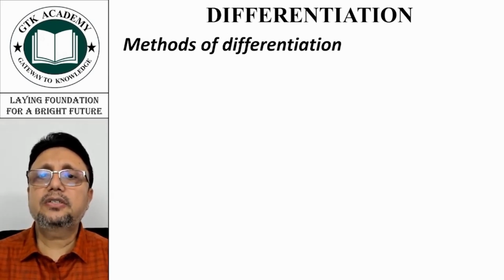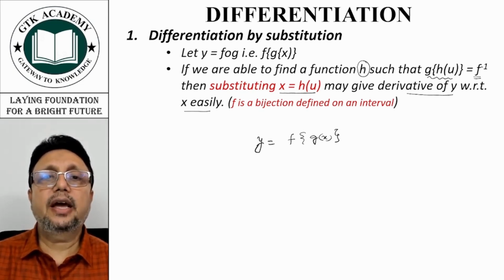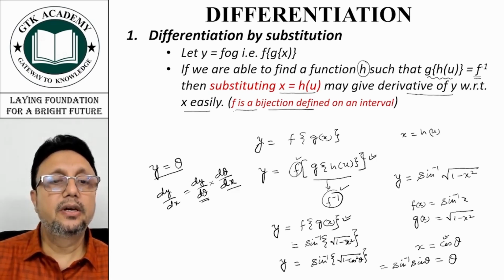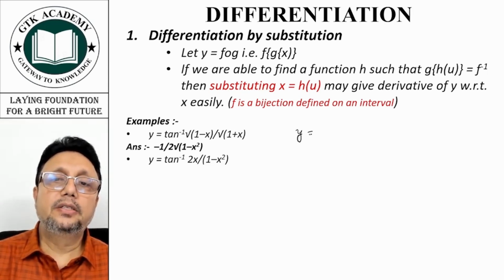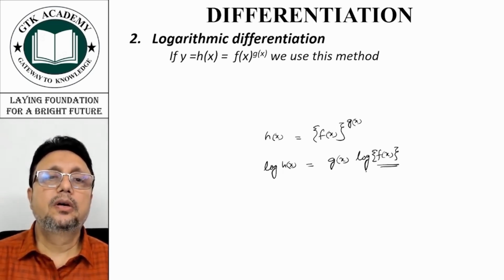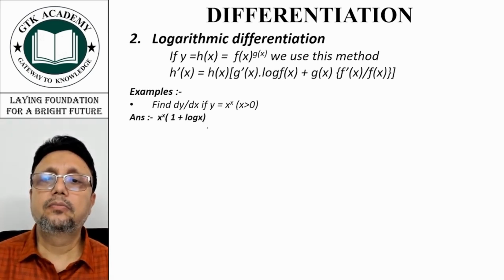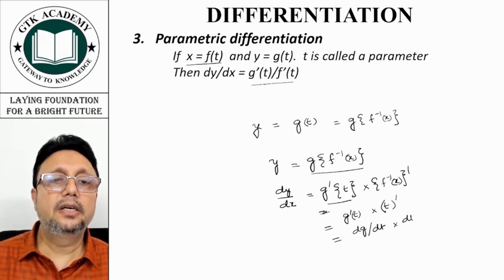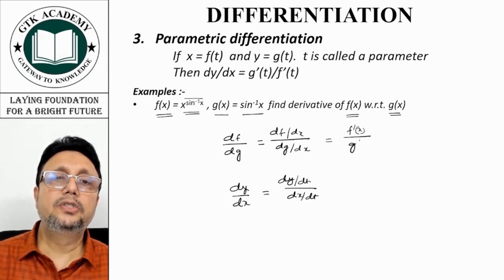Differentiation class 12 | IIT-JEE | English |Part-3